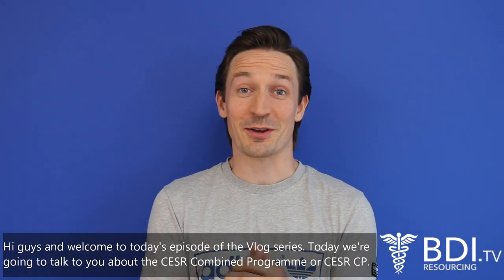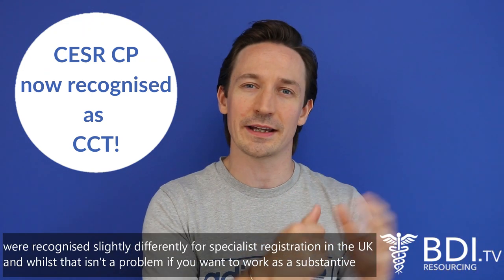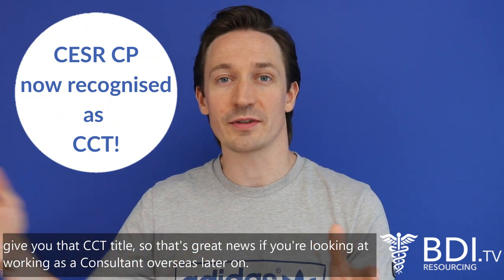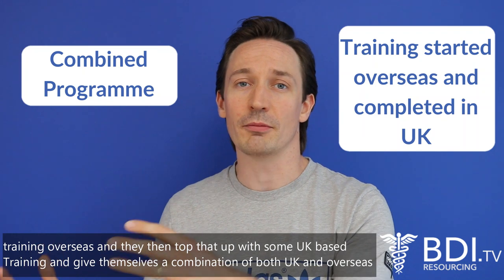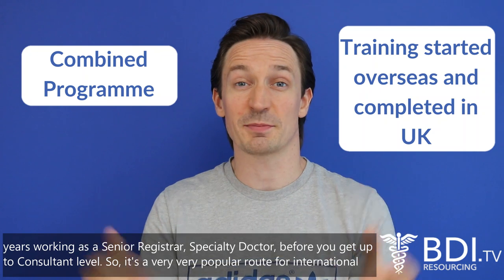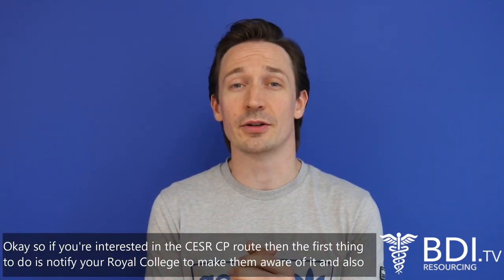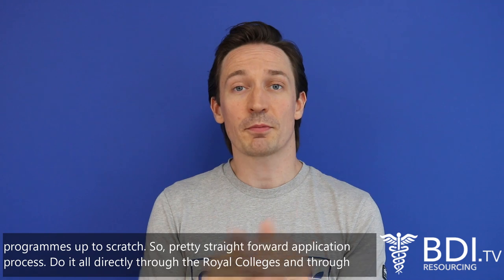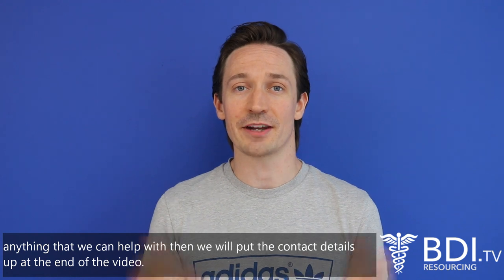CESR CP | BDI Resourcing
This video provides an overview of CESR CP: The Combined pathway international doctors use to get onto the Specialist Register and apply for a UK Consultant post.

For further information on CESR CP, please read our blog post

If you are an international doctor who needs support relocating to the UK, email your CV to and we can support you on your journey to the UK.